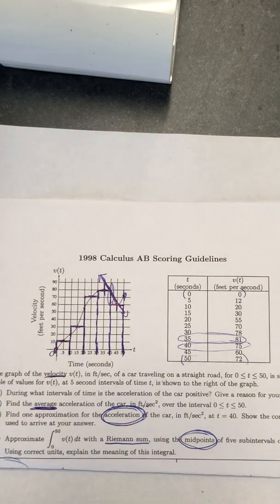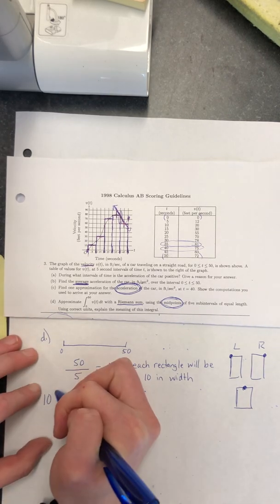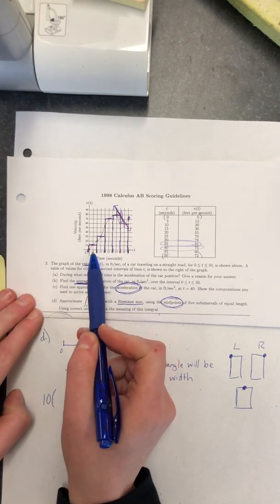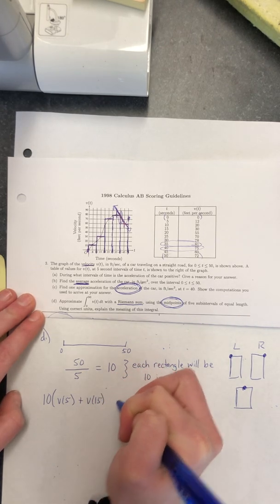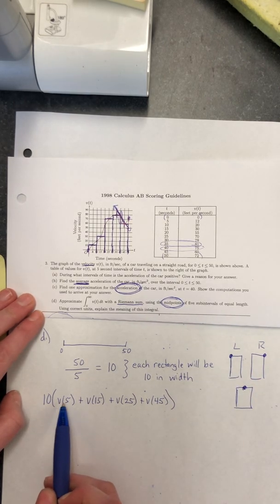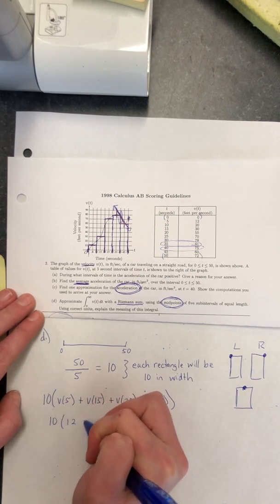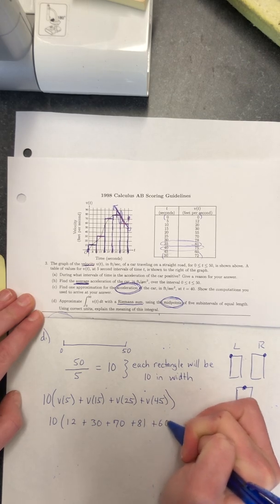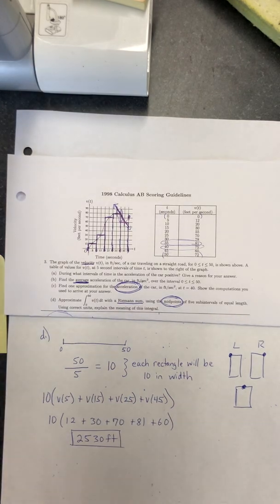Free response 04’3 walk through